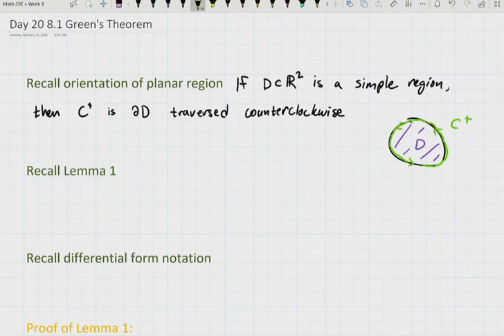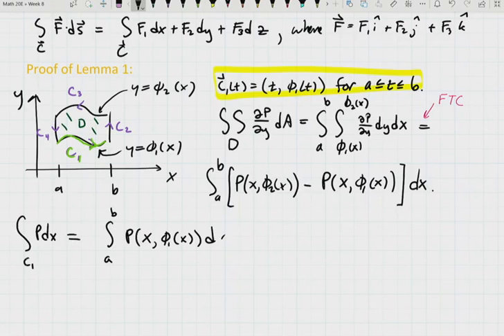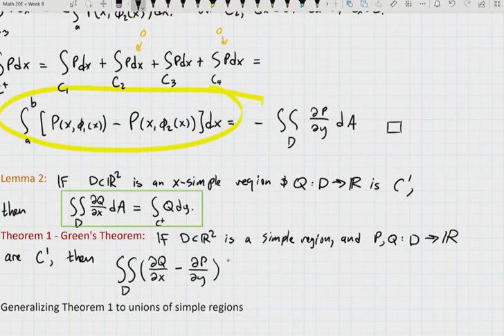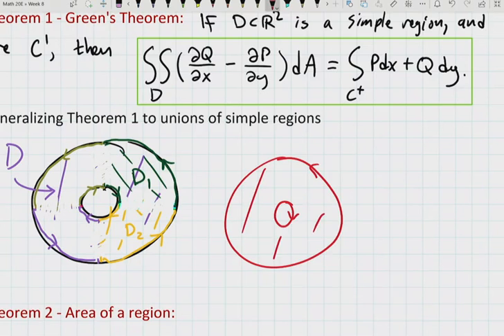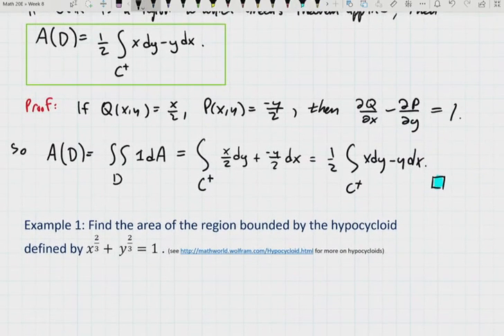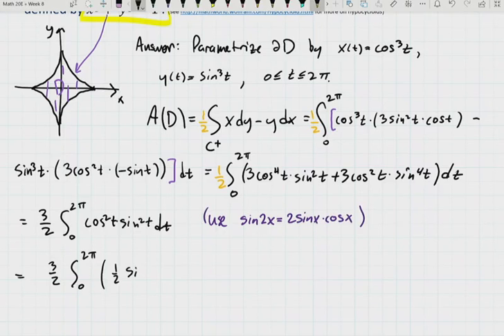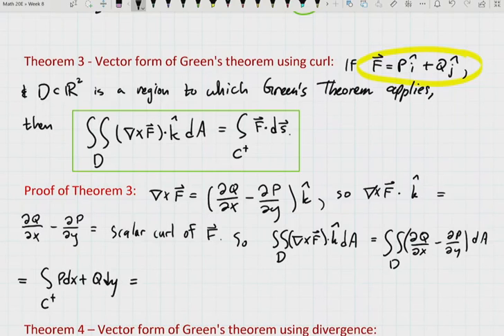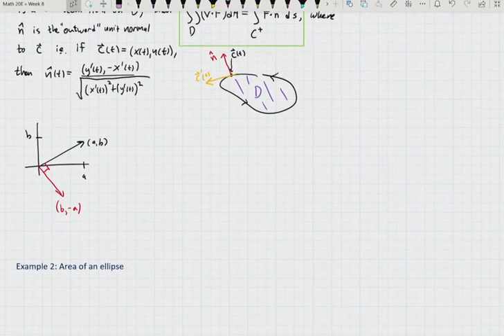Green's Theorem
A screencast of my 2/26/20 lecture on Green's Theorem, from Vector Calculus (Math 20E) at UCSD.